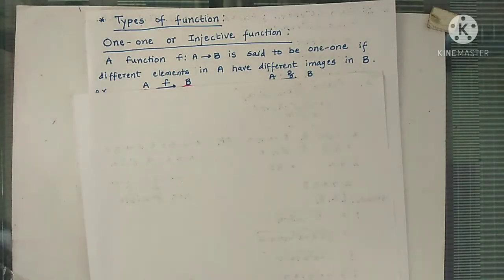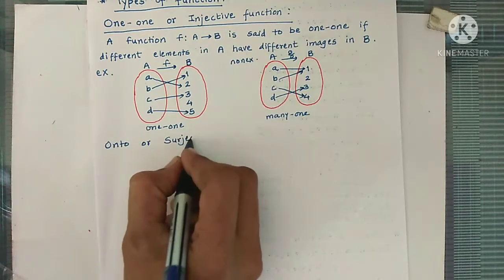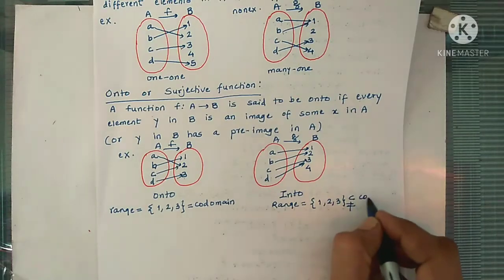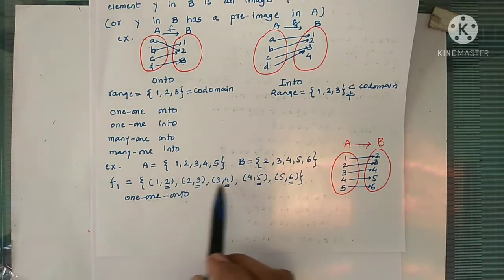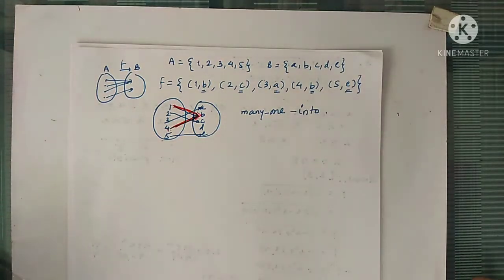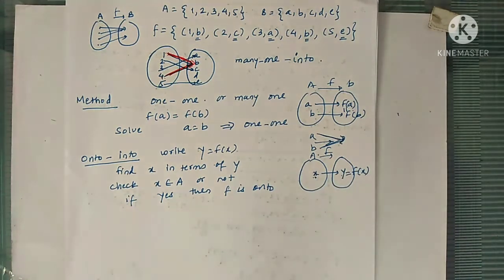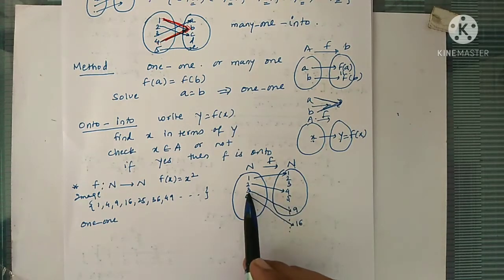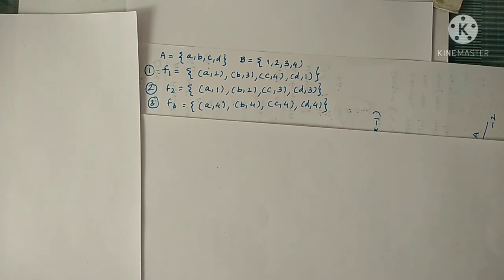Functions 2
Class : 11
Chapter : Functions
Contains : Types of functions
                   one-one function
                   onto function